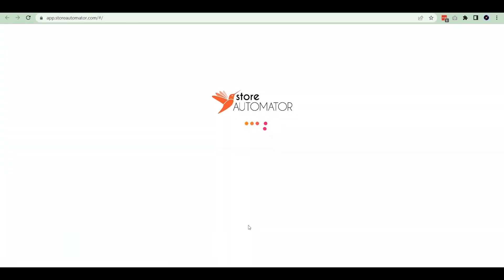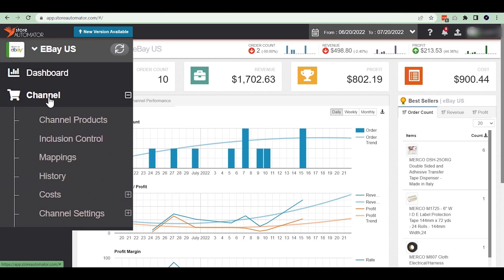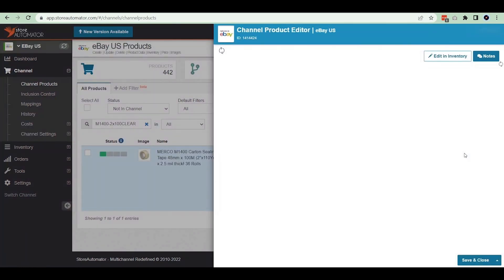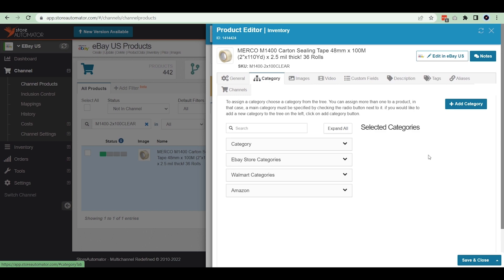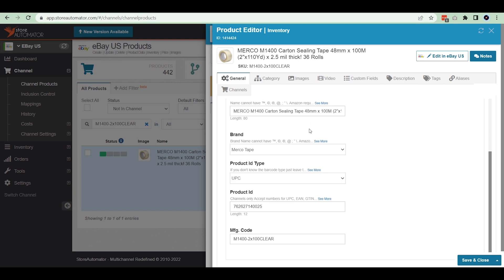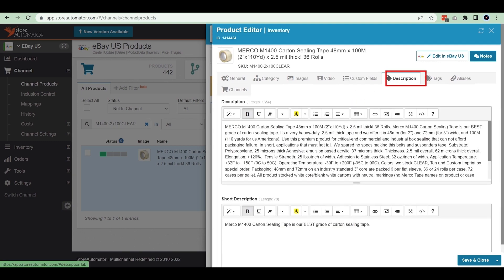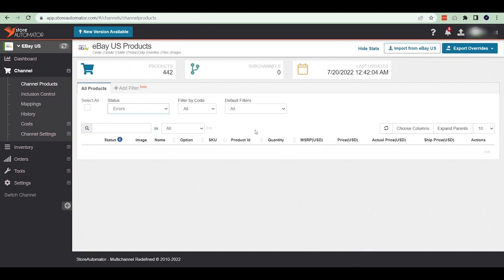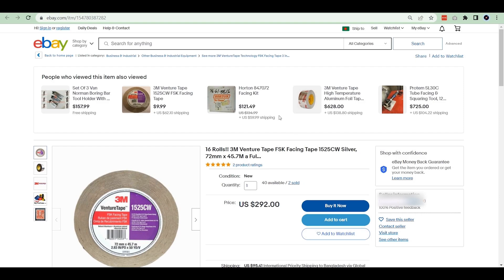List Items on eBay via StoreAutomator | Create New Listing on eBay from StoreAutomator 2023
eBay is a great choice if you want to increase your selling channel. But you need to develop proper strategy and management for a booster start. Because a day without a sale is a day wasted in the eCommerce world. For better multi-channel management you need to link up with multi-channel software. StoreAutomator is one the most evolving and fast-growing multi-channel management software. With StoreAutomator you can manage all the things on eBay from one platform. It can help you run your eCommerce business smoothly and efficiently. It allows you to manage your inventory, orders, shipping, and listings across numerous channels from one platform.

If you are already selling or thinking about selling on eBay, use StoreAutomator as your multichannel management software, this video is for you. In this visual, we have demonstrated how to list items on eBay via StoreAutomator.

Now, get into the tips and tactics.

✅ Go to your Store Automator account.

✅  Find All Channels from the top left of your screen.

✅ From your channels Choose eBay. You will find your eBay account there. Select your specific eBay account.

✅ Then you can follow the steps carefully from the video to list your item on eBay through StoreAutomator.

✅ If any error is found, Hover Over this red mark and go through as the demand.

✅ Select In Channel from the Status dropdown bar to check newly listed products and search your SKU. You can also search it on your eBay account to Check the new listing.

In this way, as described in the video, you can easily create a new listing on eBay via StoreAutomator.

Looking forward to seeing you in the next video.